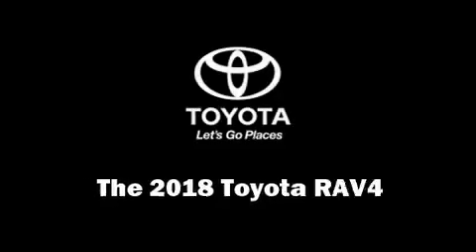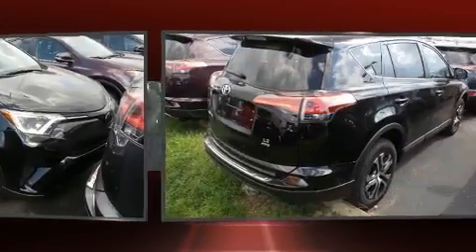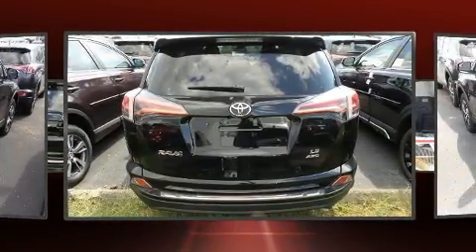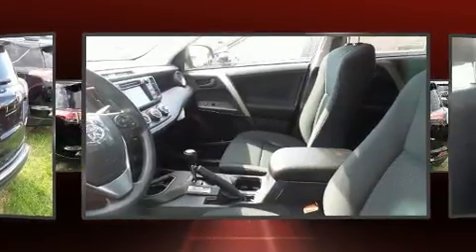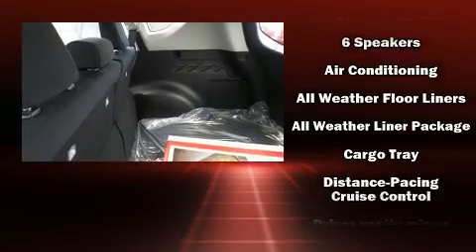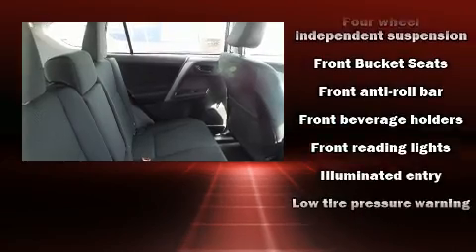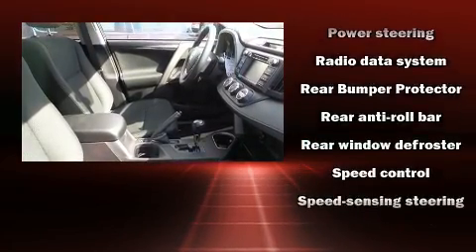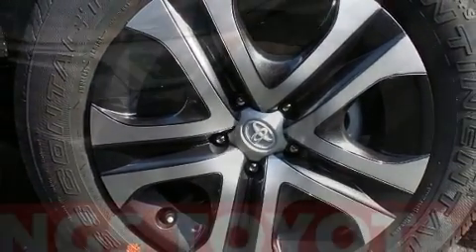2018 Toyota RAV4 LE in Cincinnati, OH 45249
Kings Toyota
4700 Fields Ertel Rd.
in Cincinnati, OH 45249

Take command of the road in the 2018 Toyota RAV4. Under the hood you'll find a 4 cylinder engine with more than 170 horsepower, and for added security, dynamic Stability Control supplements the drivetrain. Top features include a split folding rear seat, a rear window wiper, a trip computer, front bucket seats, fully automatic headlights, lane departure warning, power windows, and cruise control. You and your passengers will enjoy the stereo system, which includes a CD player with MP3 capability, steering wheel mounted audio controls, and 6 speakers, enhancing the audio experience throughout the interior. Toyota also prioritized safety and security by including: dual front impact airbags with occupant sensing airbag, front side impact airbags, traction control, brake assist, ignition disabling, and 4 wheel disc brakes with ABS. Sophisticated all wheel drive technology maintains a firm grip on the road. We pride ourselves on providing excellent customer service. Please don't hesitate to give us a call.